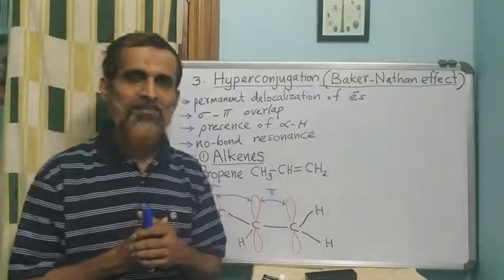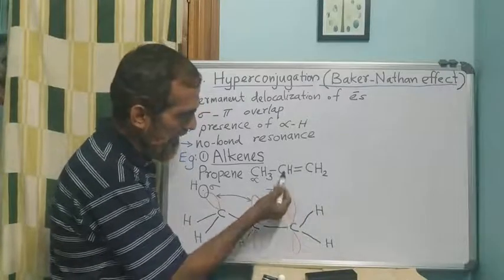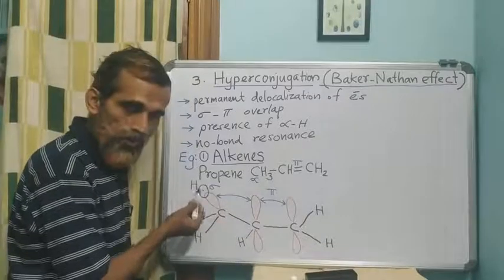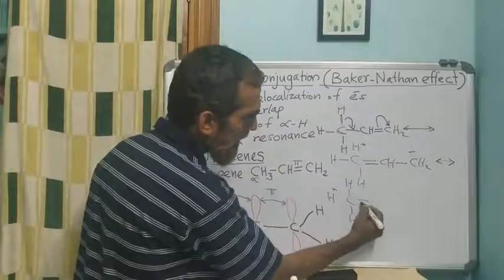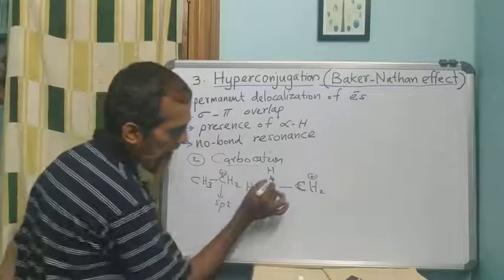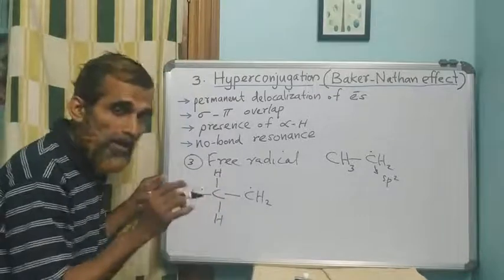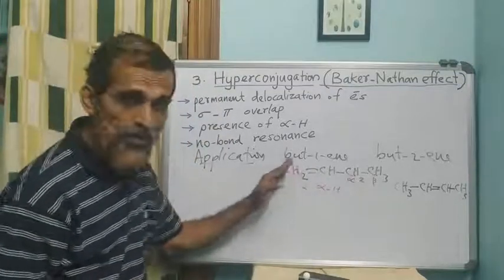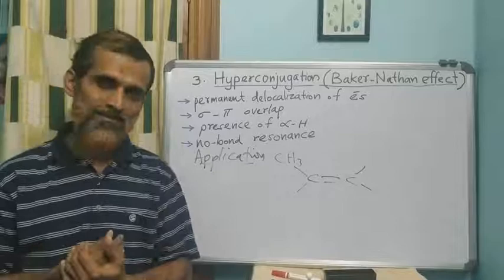Hyperconjugation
Third sem complementary chemistry